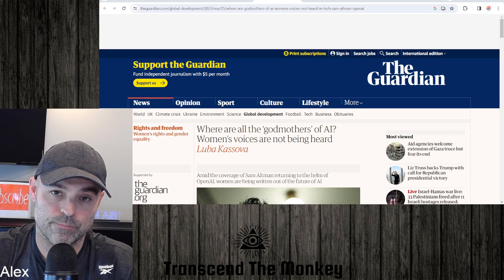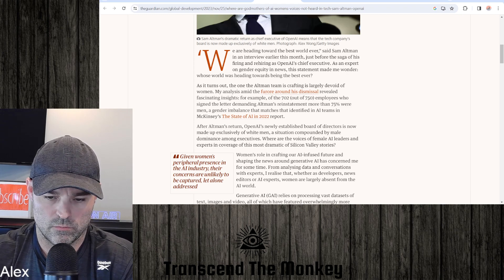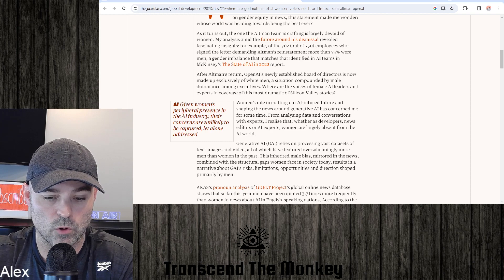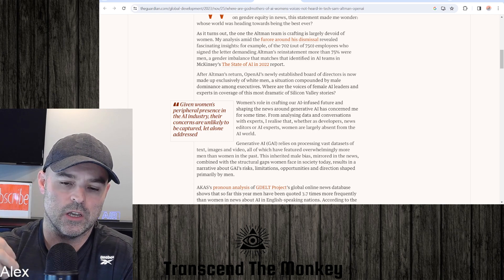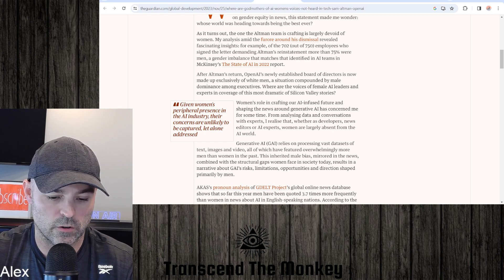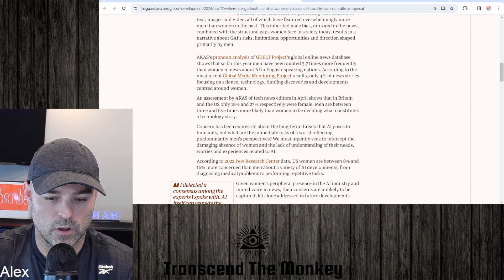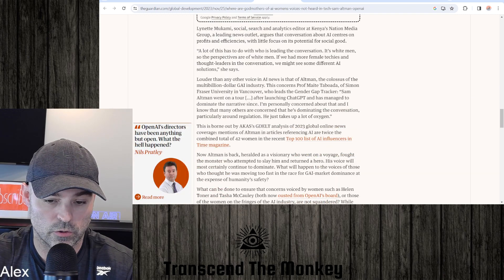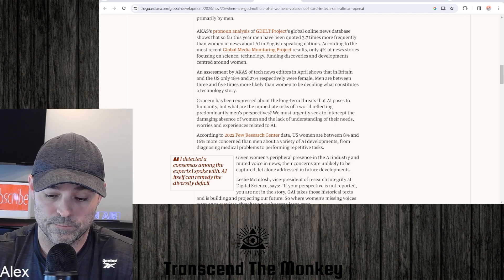Is AI In Danger Of Being Sexist?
In this clip from my weekly podcast I talk about AI being developed primarily by men and the proposed question that it may be sexist without enough perspective from women.  There is some concern AI may develop with an inherent bias towards men since it doesn't have enough female perspective.